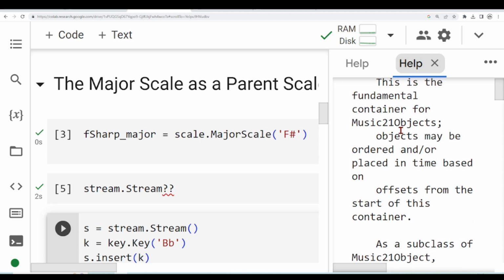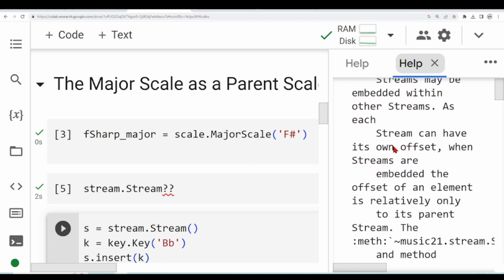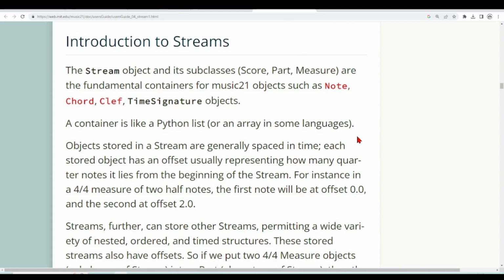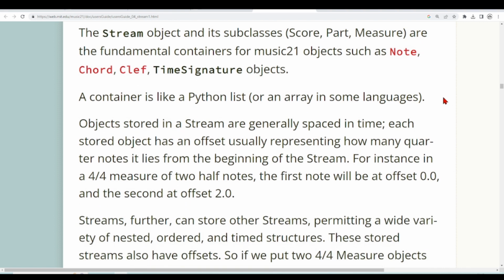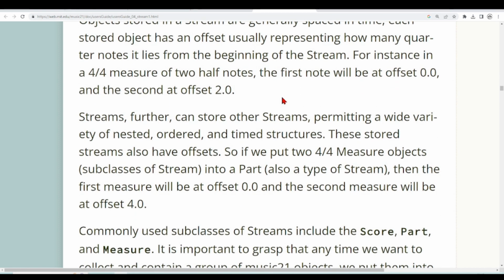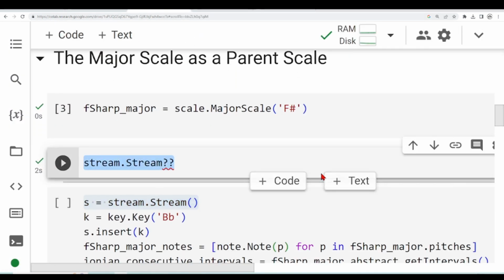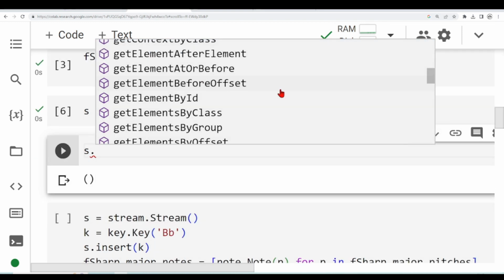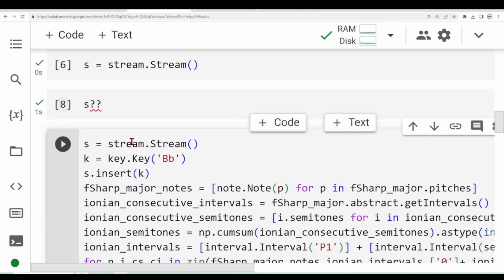The Music Stream Python Class - Studying Music Greek Modes using Python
00:00:00 Introduction
00:00:11 The Stream Module
00:00:20 The Stream Class
00:00:59 Music21 User's Guide: Introduction to Streams
00:02:14 Stream Attributes and Methods